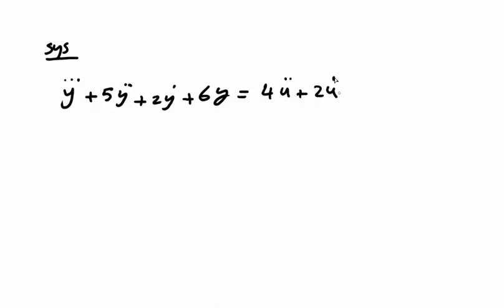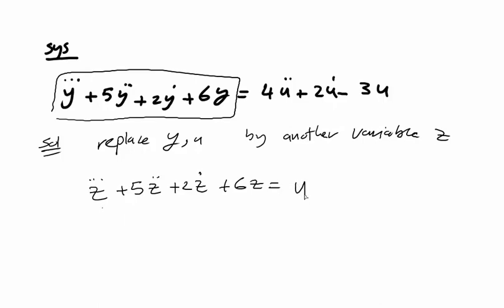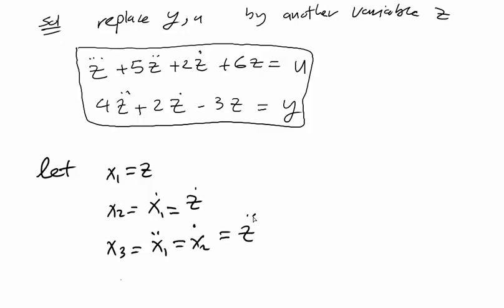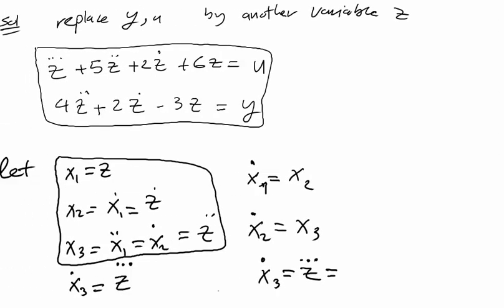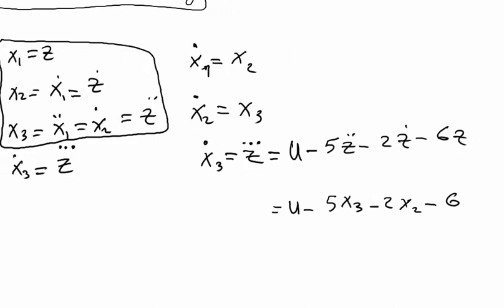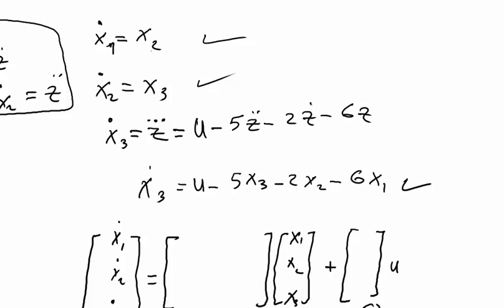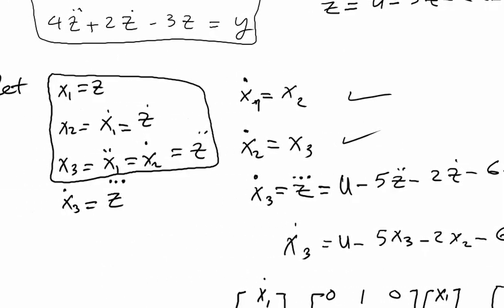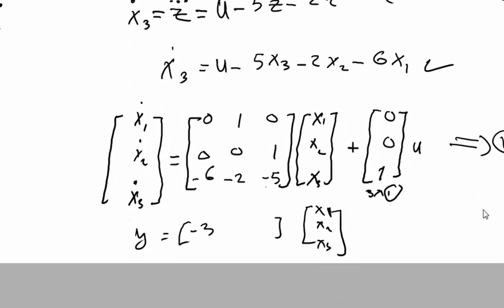State space representation method 1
State space representation (input involves derivative) method 1